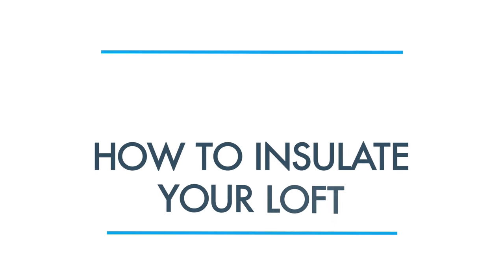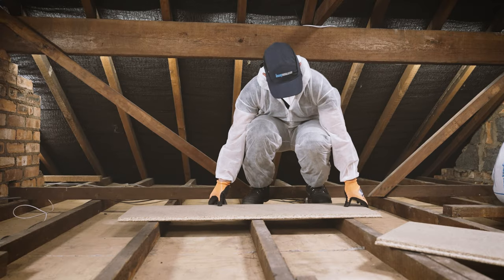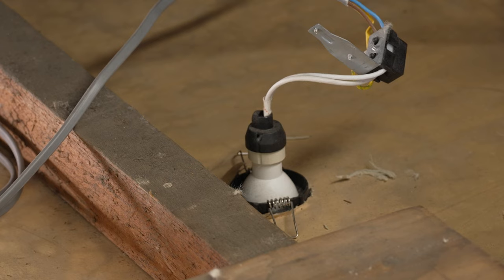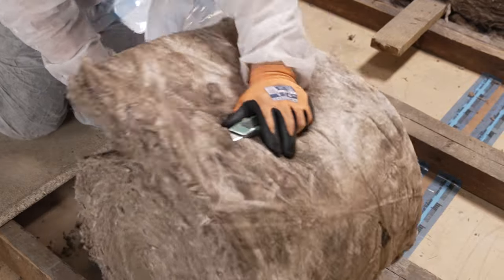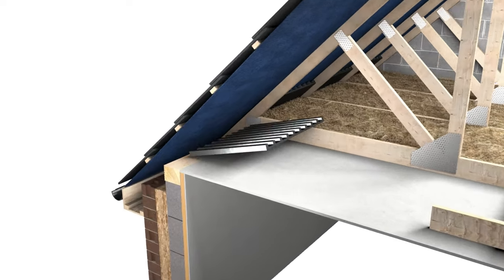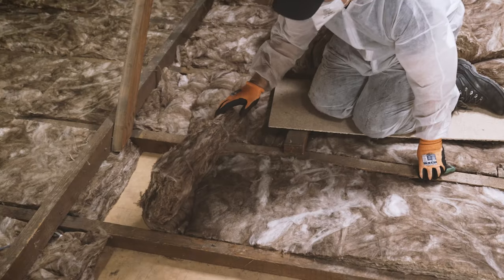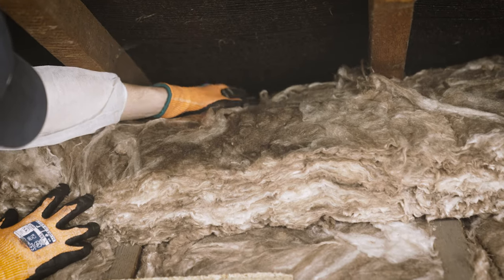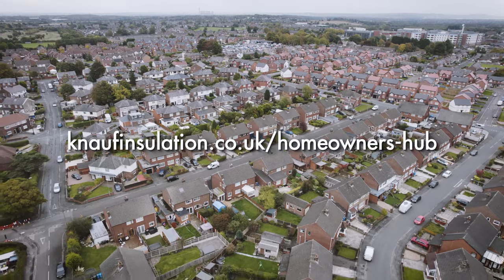Knauf Insulation - How to Insulate Your Loft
With the cost of energy increasing and the winter months starting to close in, now is the ideal time to look at your home’s insulation.

Visit knaufinsulation.co.uk/homeowners-hub to find out more.